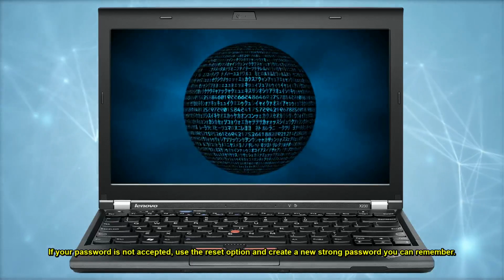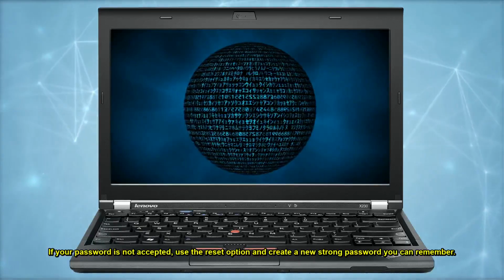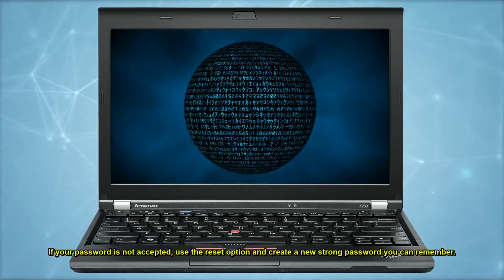How to update Tealium for consent-based tracking in the US - Detailed Guide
In this comprehensive guide, we’ll walk you through the essential steps to update Tealium for consent-based tracking in the US. Whether you’re a marketer, developer, or privacy compliance officer, understanding how to implement consent management effectively is crucial for optimizing your data strategy and adhering to regulations. Join us as we cover best practices, tips, and tools to ensure your tracking is both compliant and efficient.